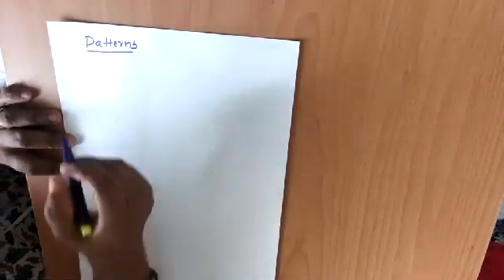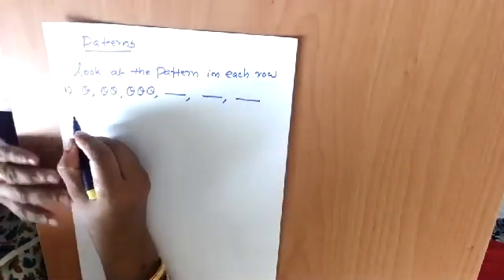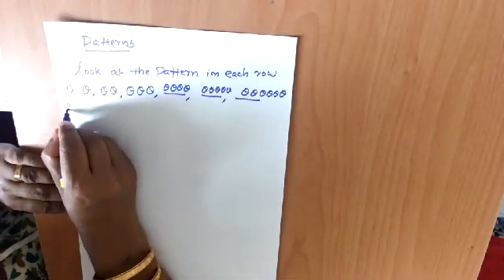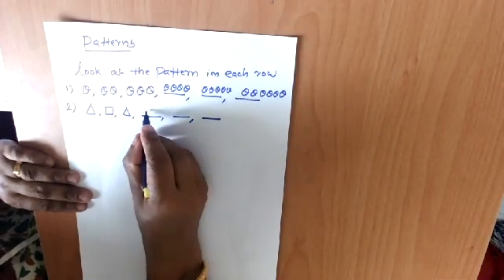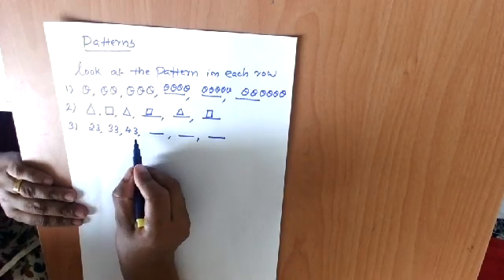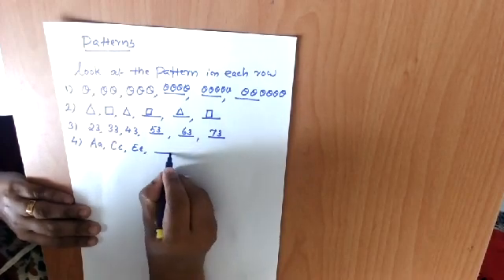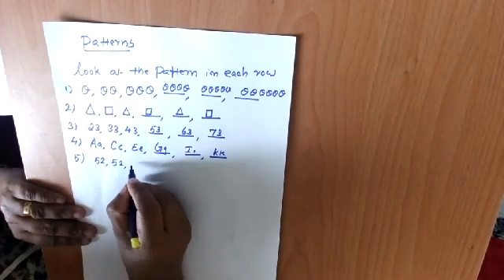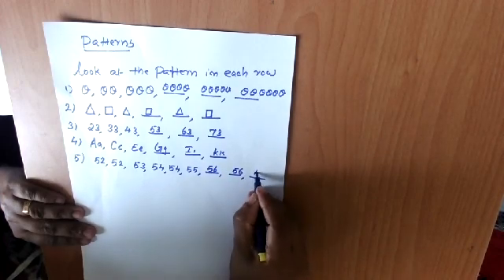CBSE II MATH : CH SHAPES - LINES AND SHAPES (PATTERNS) - PART 4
CBSE II Math Lines and Shapes4 1 1